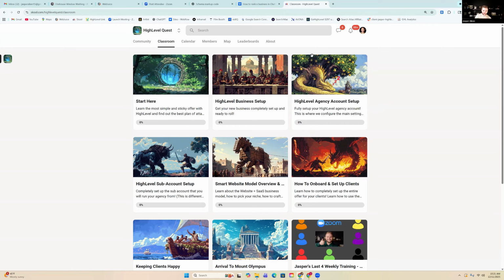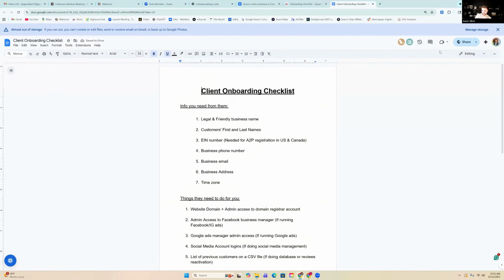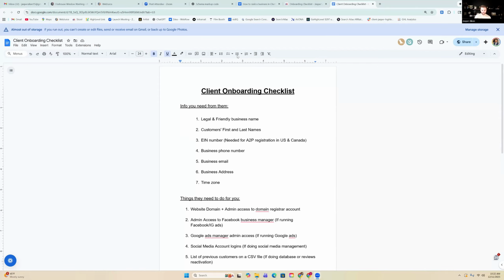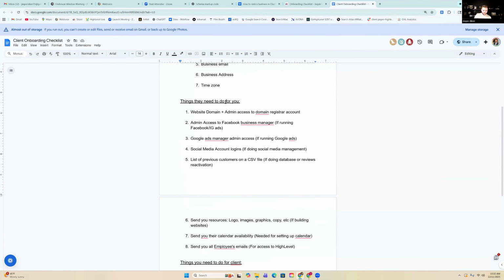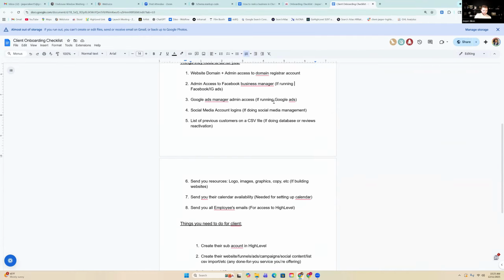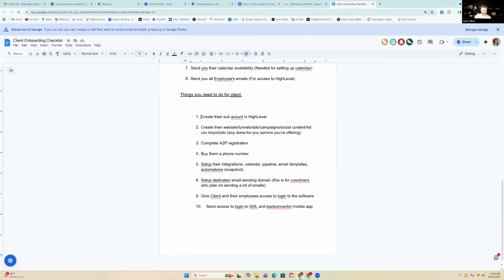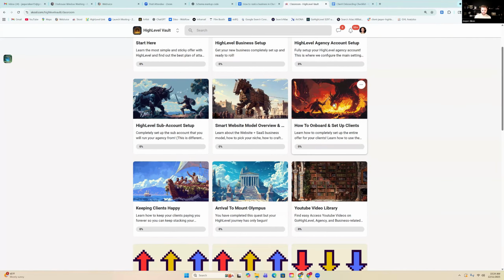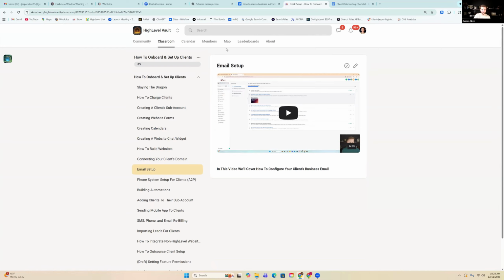What You Need From a Client to Onboard Them Successfully (Agency Checklist)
Learn what you need from a cient to onboard them succesfully. You can think of this as an Agency Checklist